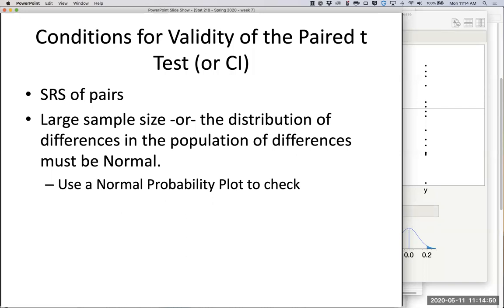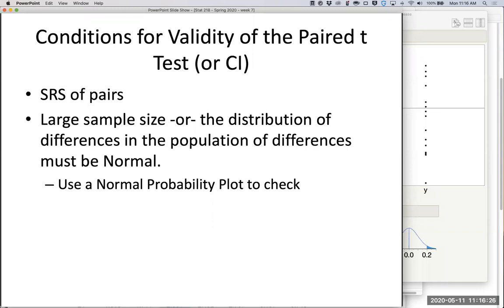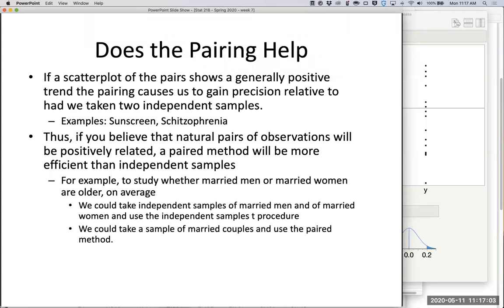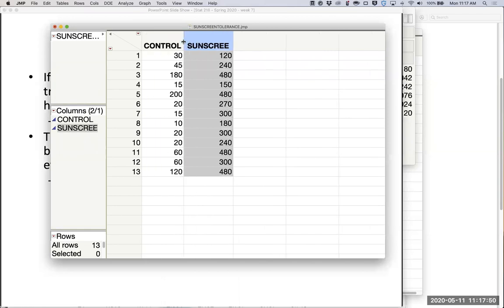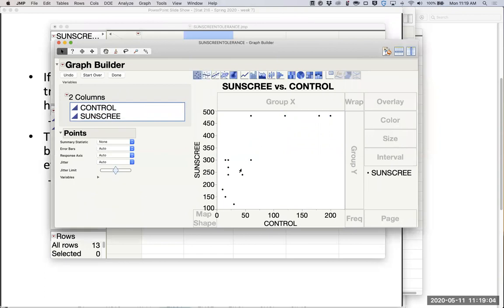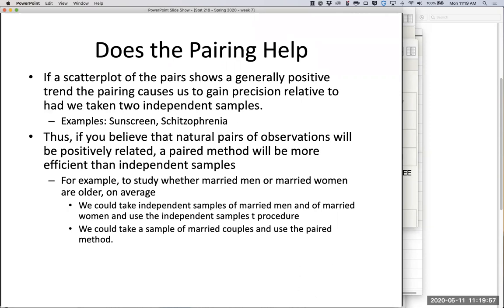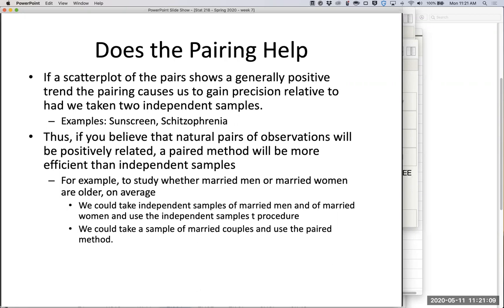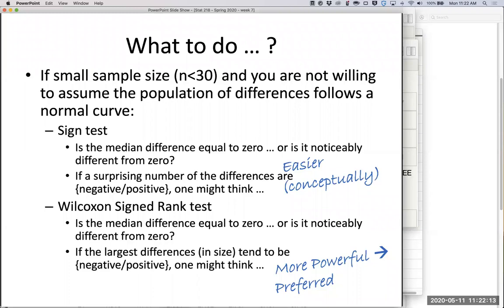Stat 218 - Spring 2020 - Video 34 Chapter 8.3